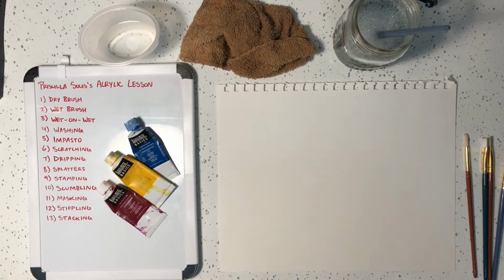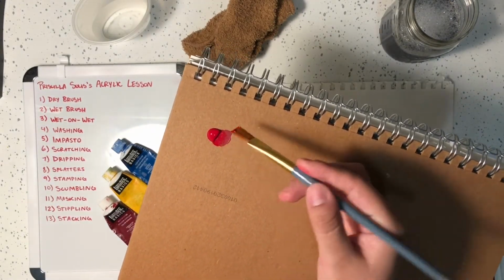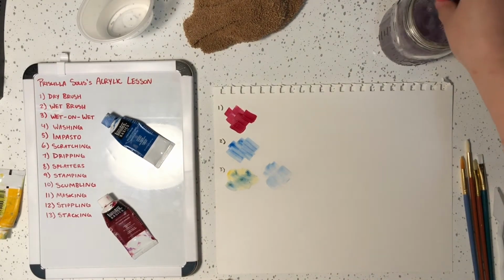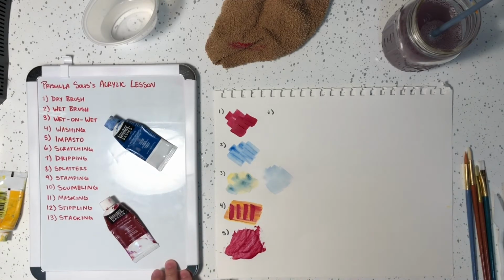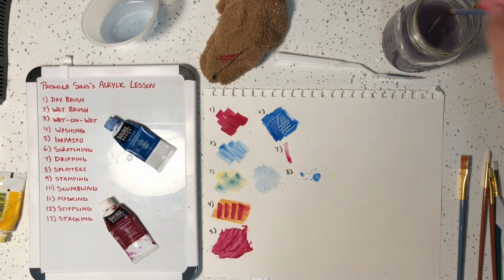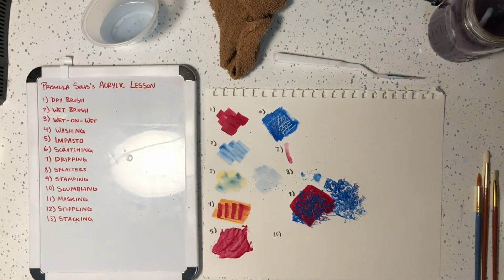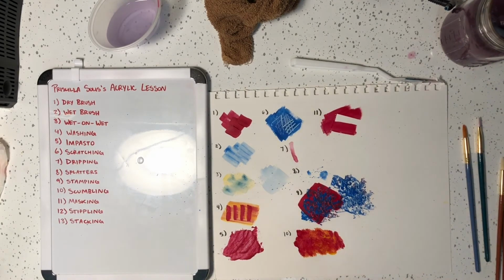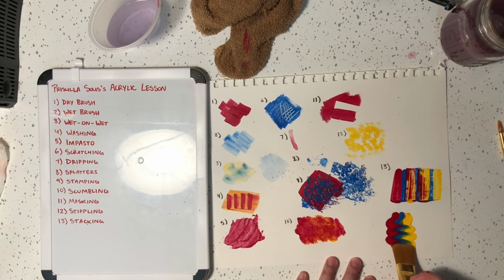EVERYTHING YOU NEED TO KNOW ABOUT ACRYLIC PAINT | IFA Online Art Classes - Week 1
Hey guys! Check-in every Wednesday for our at-home Art videos with Priscilla Solis specializing in painting.